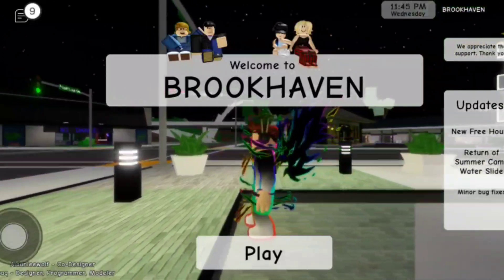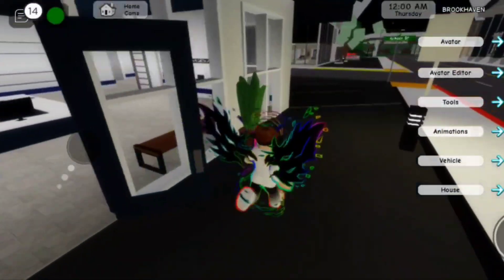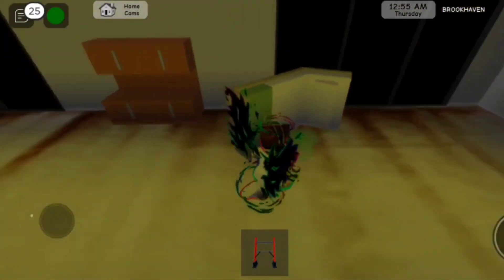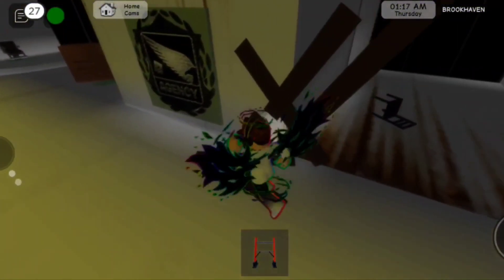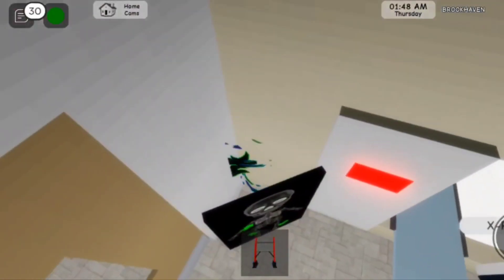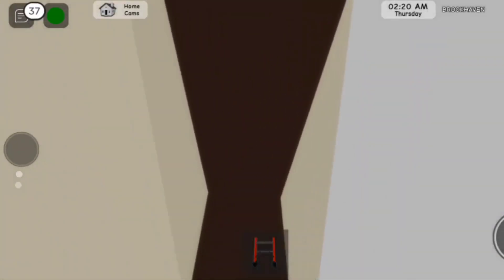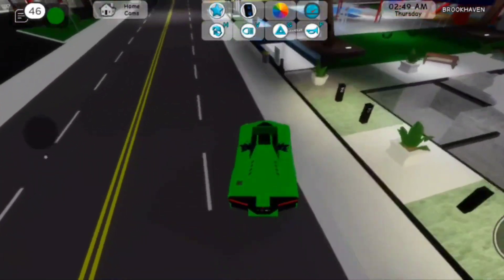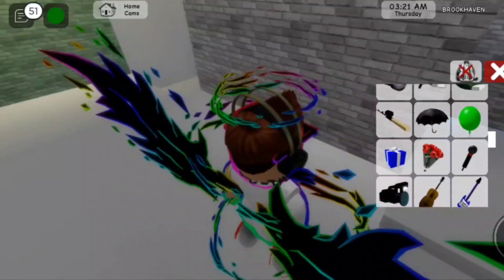Busting Cool Brookhaven Hacks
Today I bust some cool Brookhaven hacks

MORE FROM ME: @gamingmaster2014

ROBLOX CHANNEL:@Roblox

INSPIRATION FROM: @julialolx